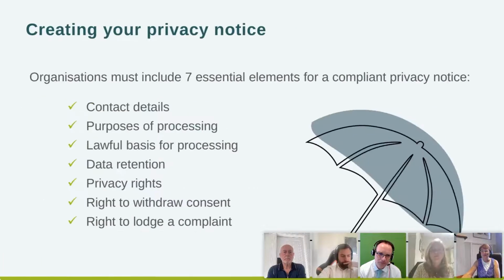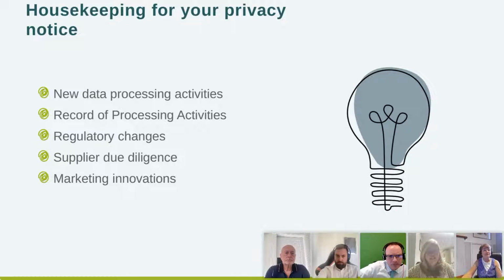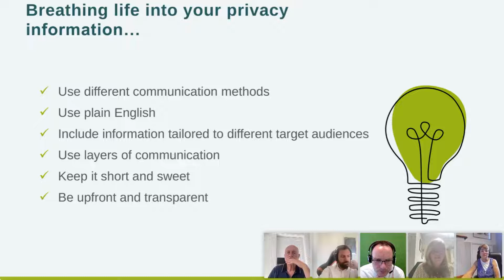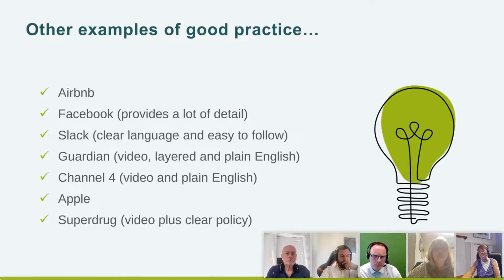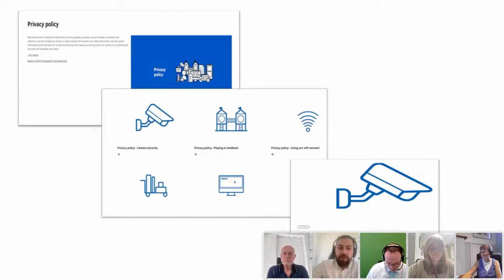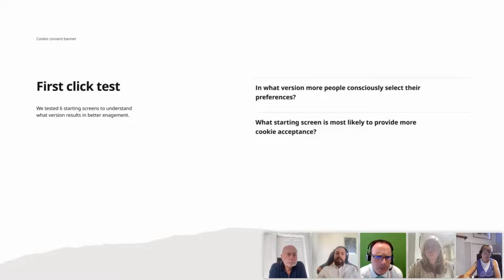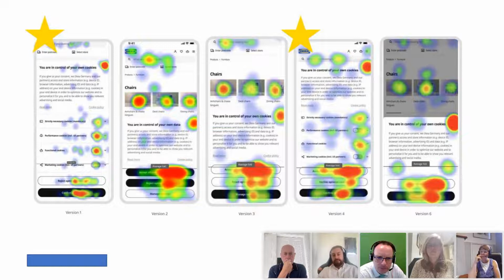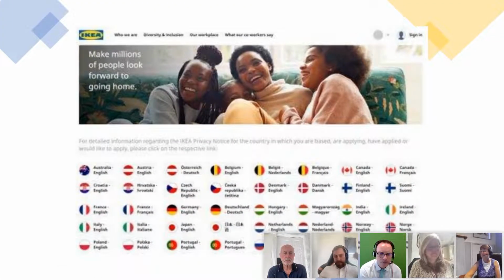Transparency and Privacy Notices - a webinar from Data Protection Network Associates (21 June 2022)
How to spice up your privacy information

Explaining privacy information to users and customers should be a high priority job. But are we doing enough? Are we at risk of not clearly telling people what we are doing with their data?

We know we need to be open and transparent about what we do but translating this into practical actions can prove a headache. Join us as we share tips on how to make your privacy information clear and accessible.

We cover…
• What to include in your privacy notice
• What language to use
• How to explain complex data processing
• Different ways to get the message across
• The risks of not being transparent enough
• Where you can find some best-in-class examples.

Our host Robert Bond, President, Society of Corporate Compliance & Ethics and Chair of DPN Advisory Group, is joined by:

• Filip Stoitsev, Group DPO, IKEA
• Fedelma Good, Director at PwC UK
• Julia Porter, Partner at Data Protection Network Associates
• Joseph Byrne, Principal Solutions Engineer, OneTrust